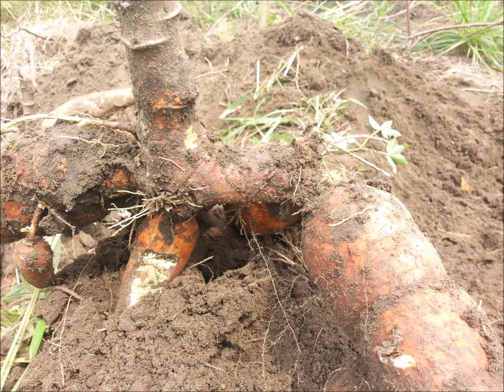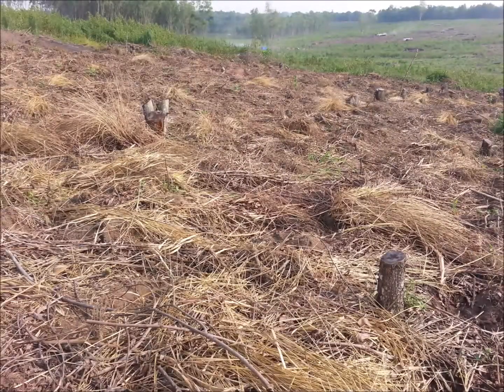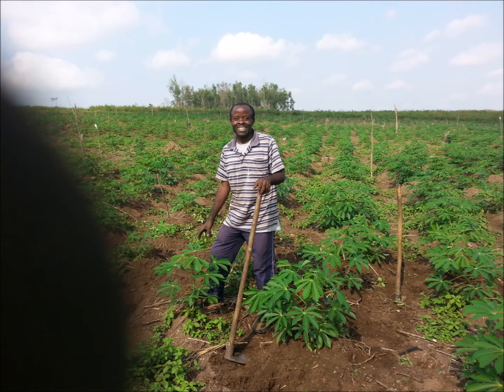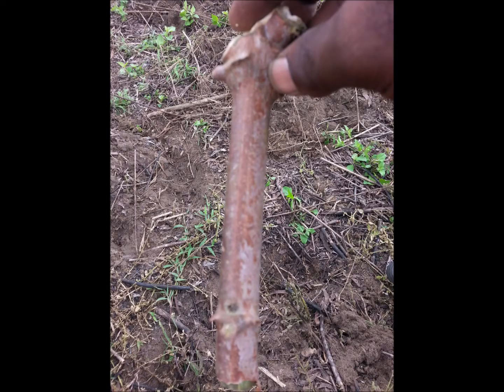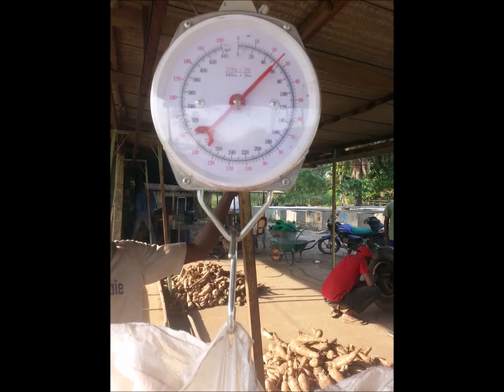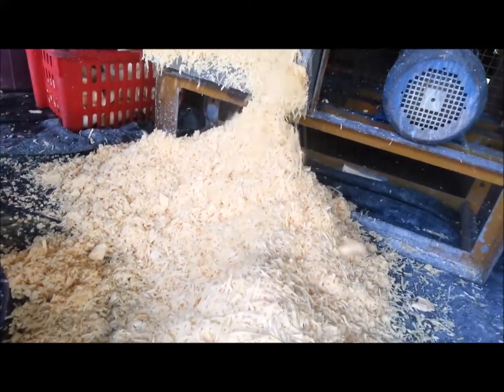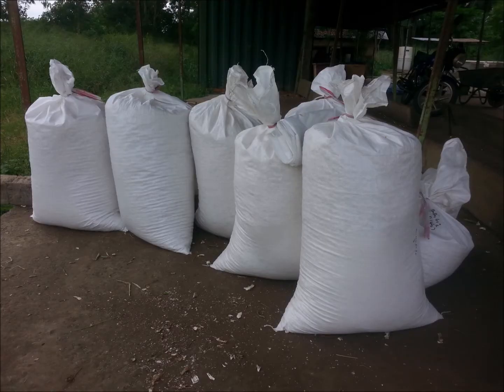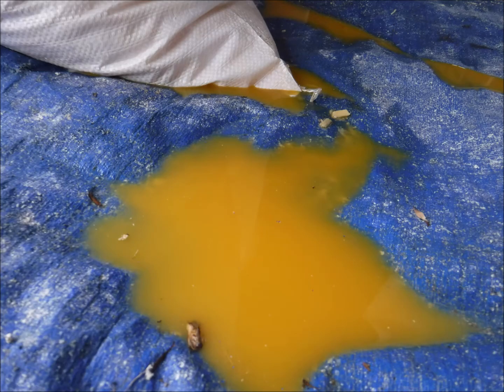PhD Commitee Presentation Cassava 31Jan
Overview on the Cassava experiment_Ibi_Daniel Syauswa
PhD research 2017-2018